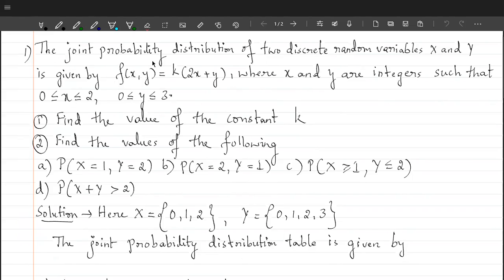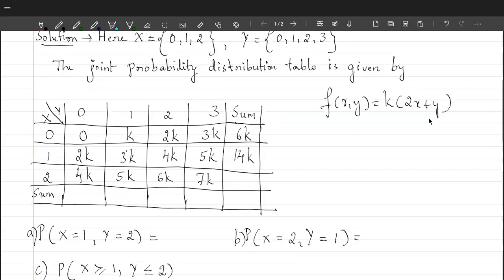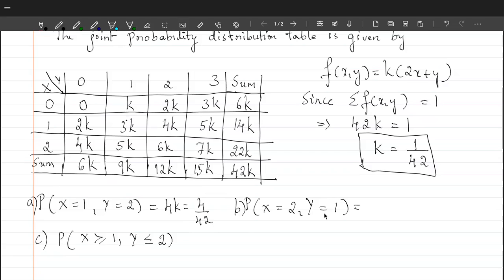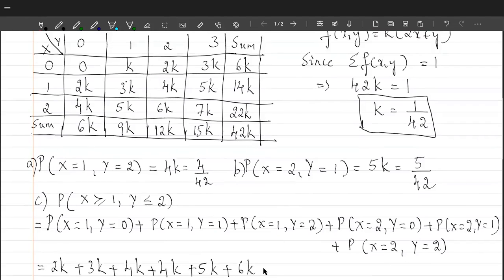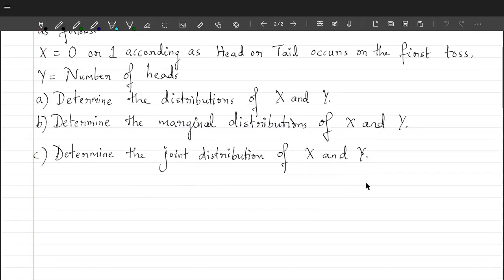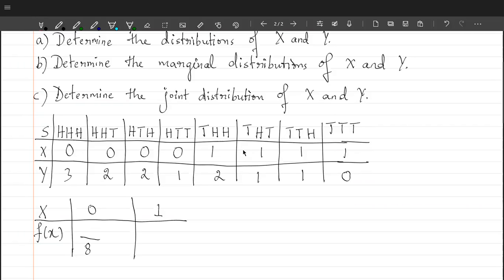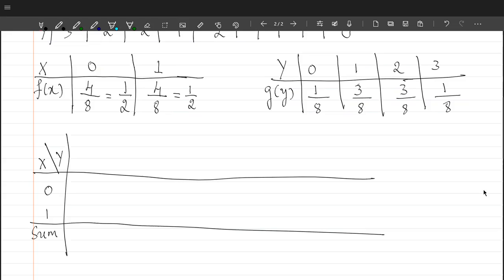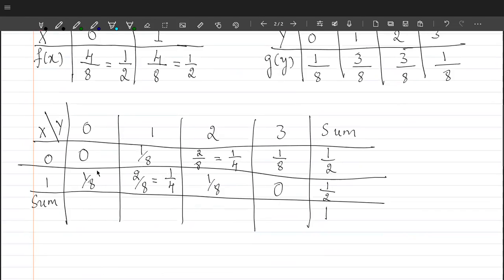Joint Probability Distributions 2